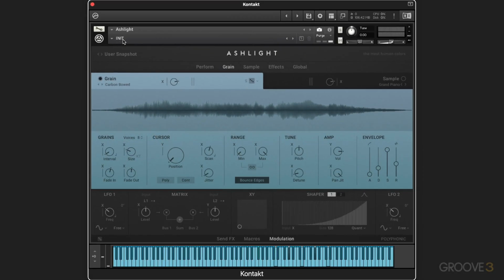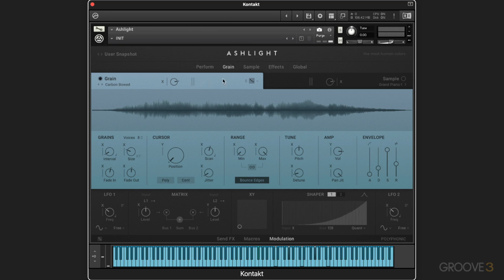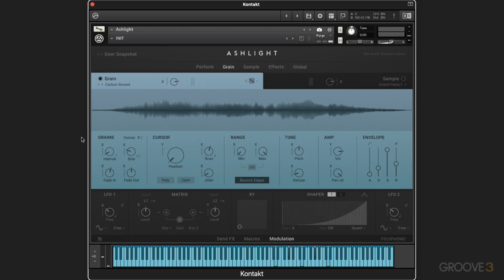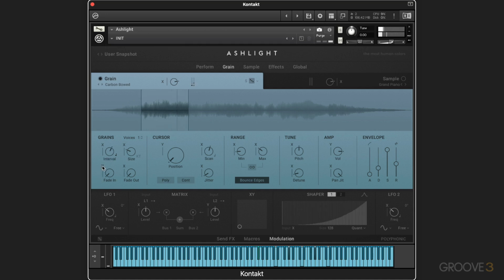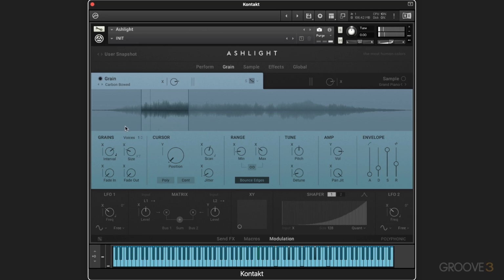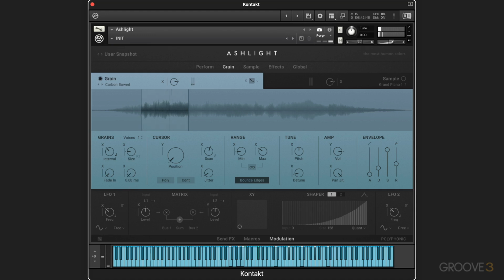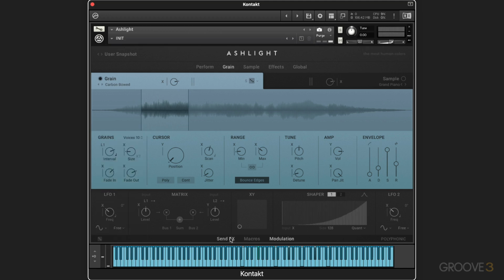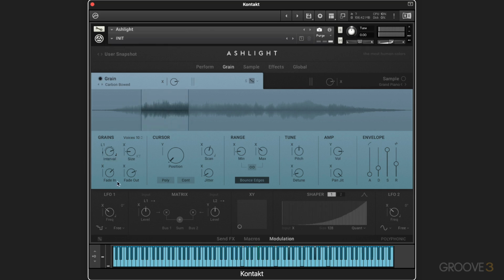07 Grain Page Basics